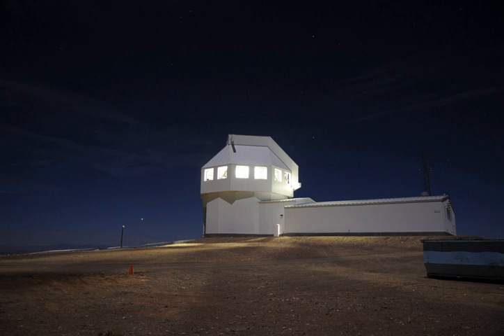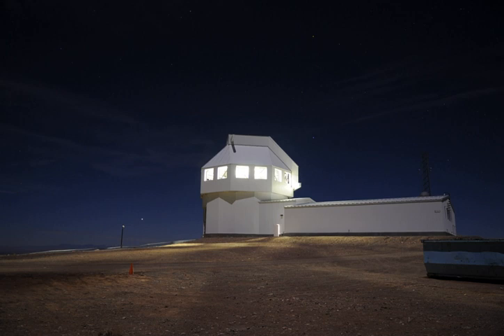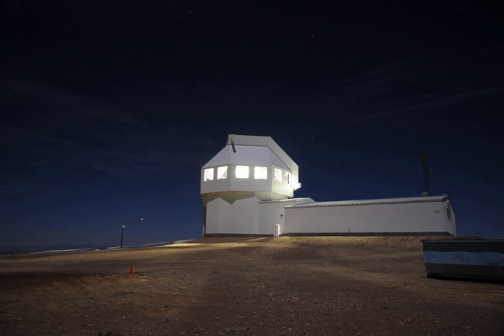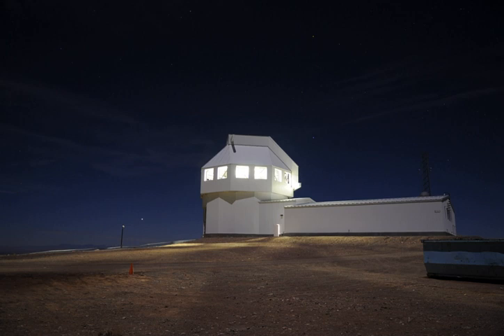Space Surveillance Telescope | Wikipedia audio article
00:00:38 1 Background
00:02:04 2 DARPA Space Surveillance Telescope program
00:03:30 3 Telescope
00:06:17 4 Location
00:07:43 5 See also

- Socrates

SUMMARY
The Space Surveillance Telescope is a telescope for detecting and tracking orbital debris. It has a 3.5 meter (138″) aperture mirror and came online in 2011. Two noted design features include Mersenne-Schmidt type optics and a curved CCD.In 2010s the telescope, which was in New Mexico, United States, was transferred to United States Air Force Space Command and moved to Australia.